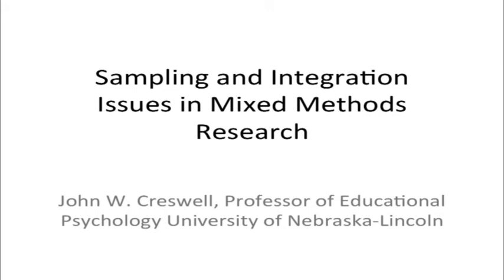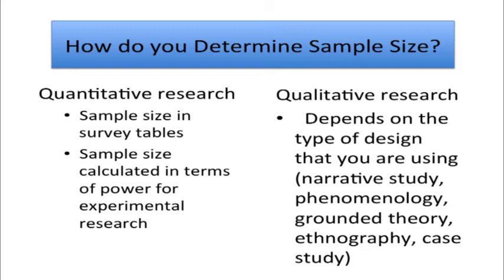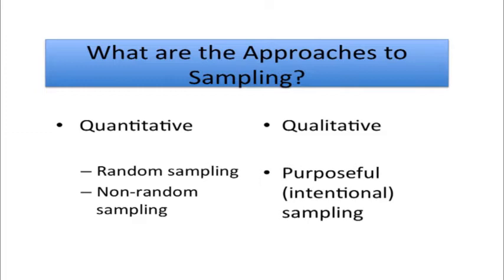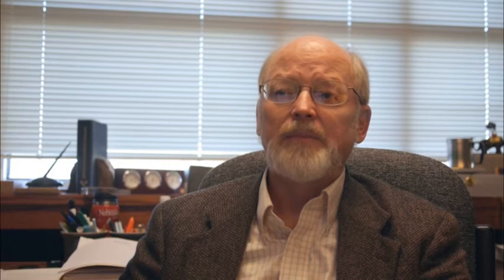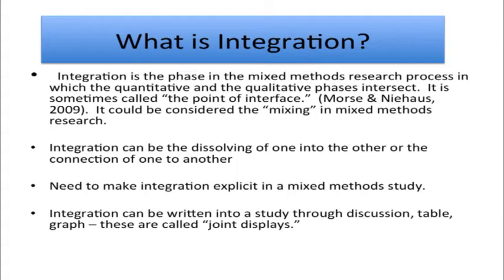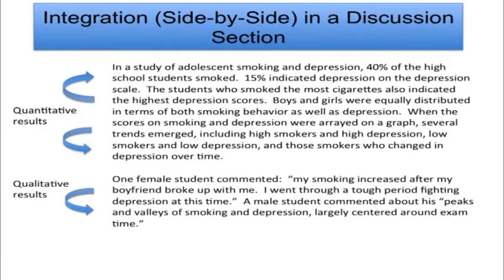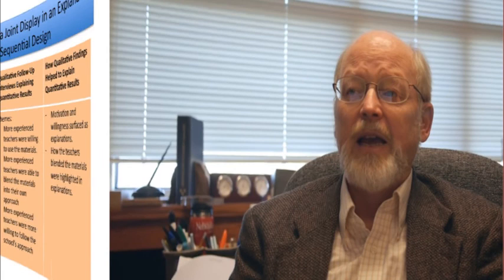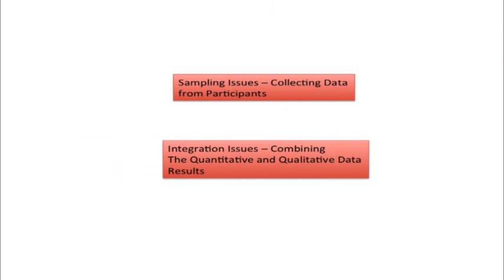8. Sampling and Integration | John W. Creswell | Mixed Methods @ University of Michigan